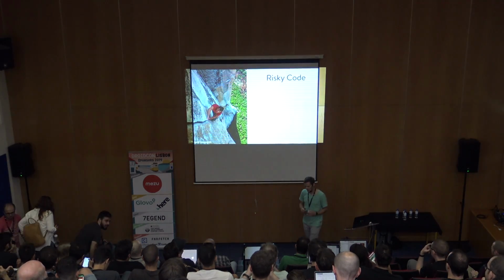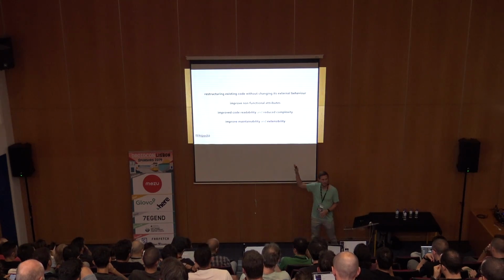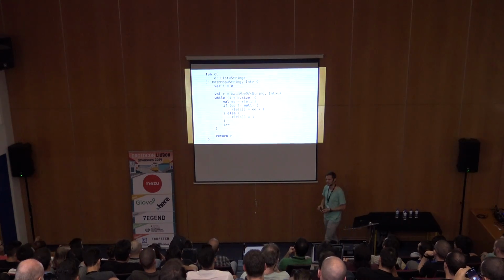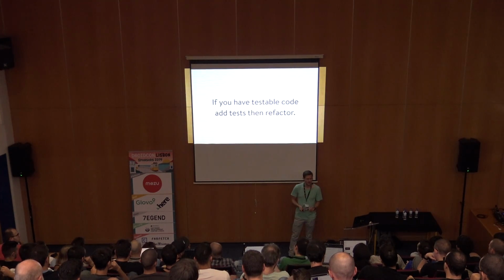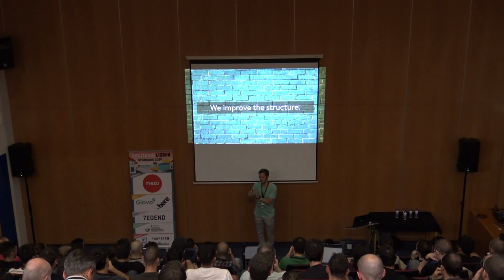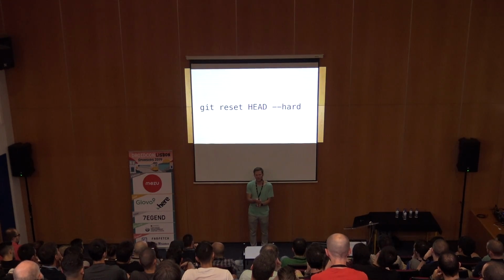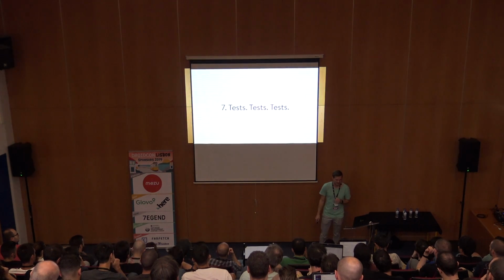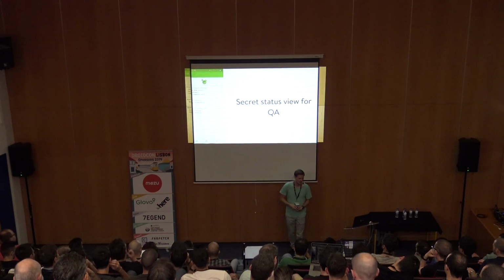Droidcon Lisbon 19 - Refactoring Risky Code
Refactoring Risky Code - Phillip Hofman